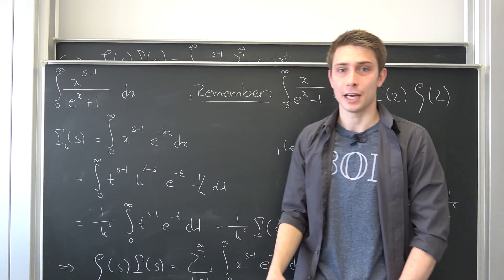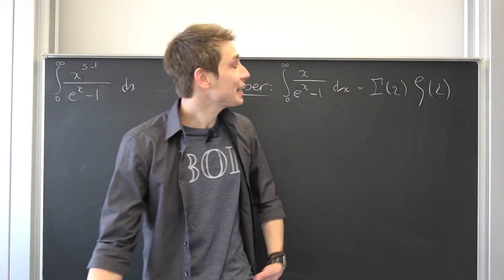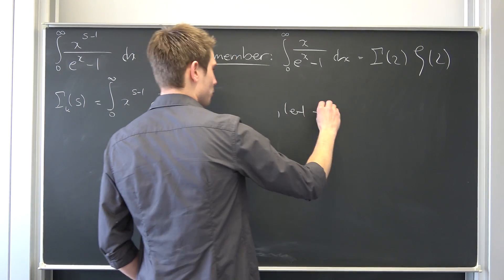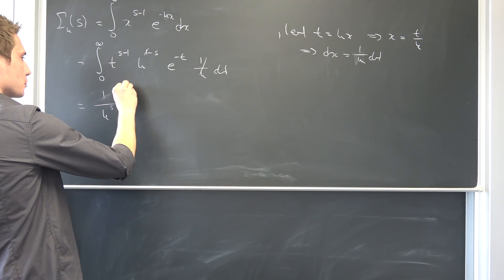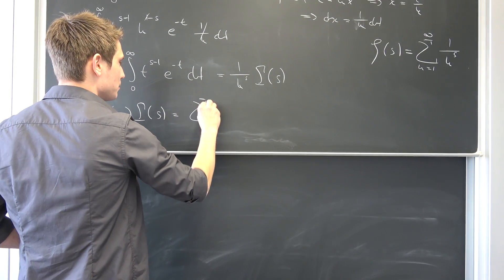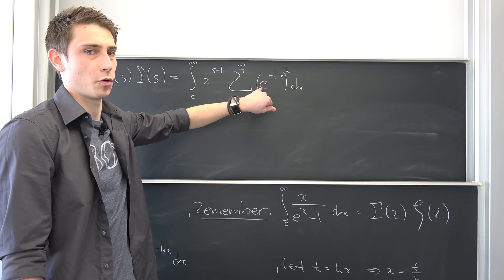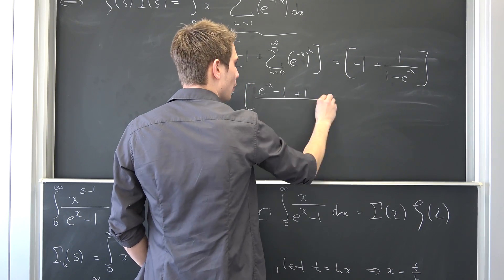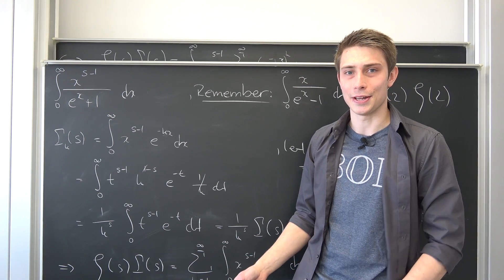ZETA GAMMA EXTRAVAGANZA! A Brilliant Putnam Integral Generalization!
Today breeeeeeeh we are going to go overbrehhhhh! We are going to evaluate the generalization of one great ol' putnam boi, namely the integral x^(s-1)/(e^x-1) from 0 to infinity! Enjoy this great iNTeGerAl!! :)